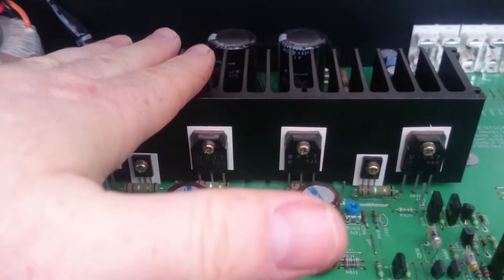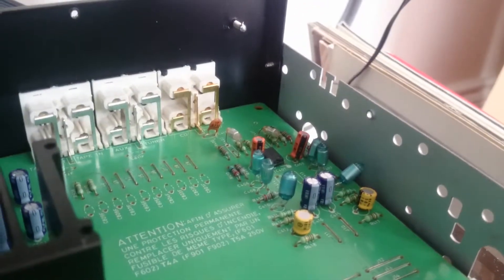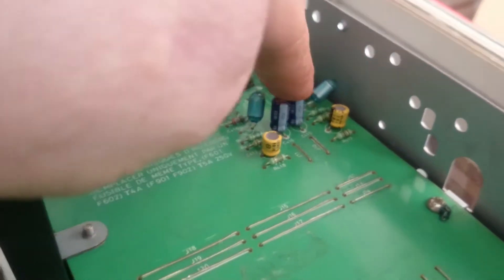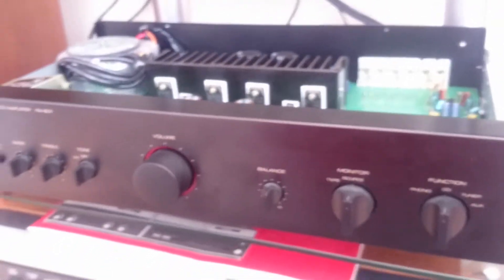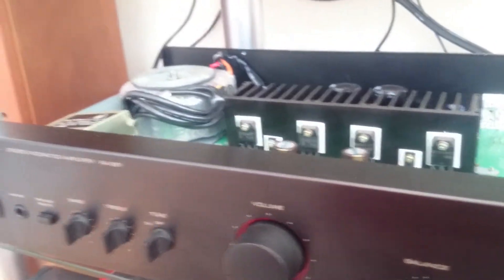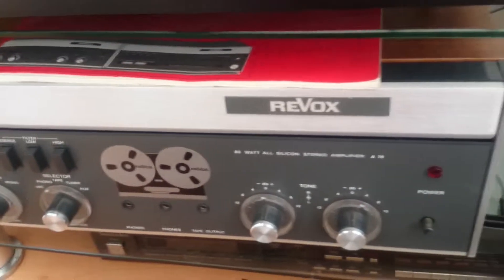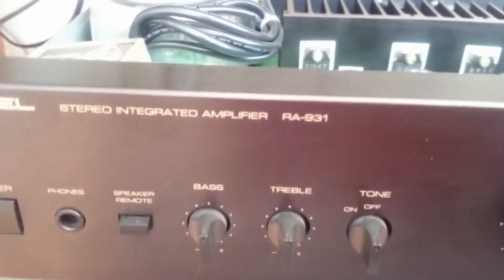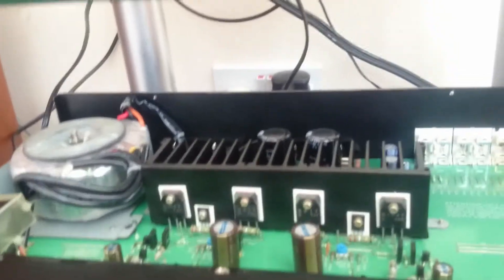Modified Rotel rca 931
You "simply have to "modify"your old rotel amplifer.
What i have done is upgraded the power supply and signal capacitors. Changed the opamps for lm4562 bias the transistors to run more in class A